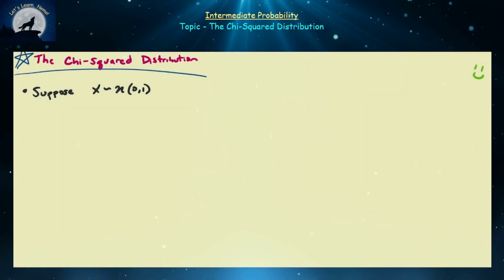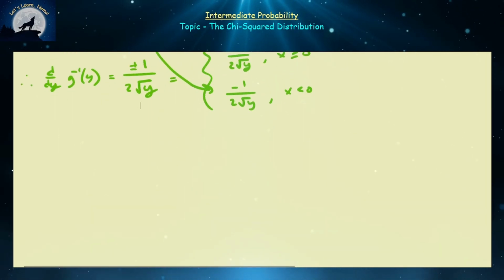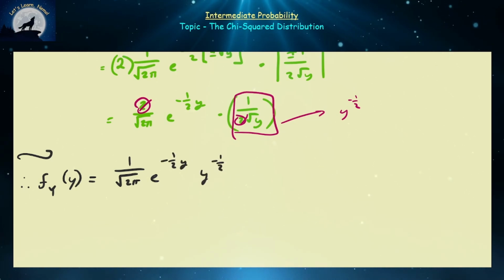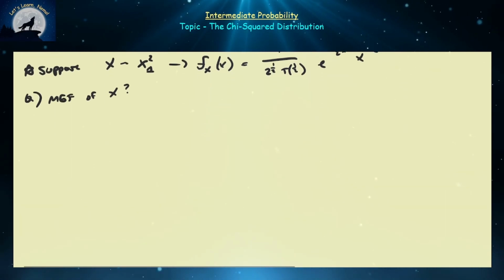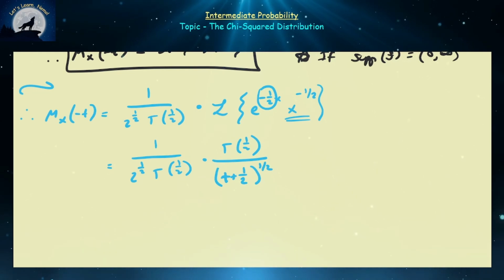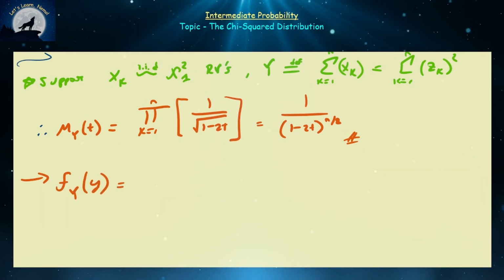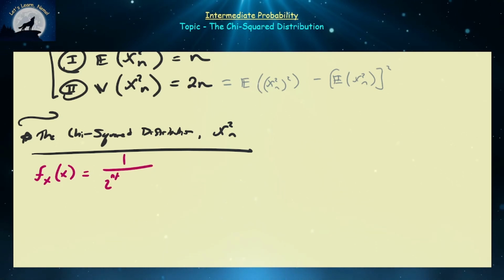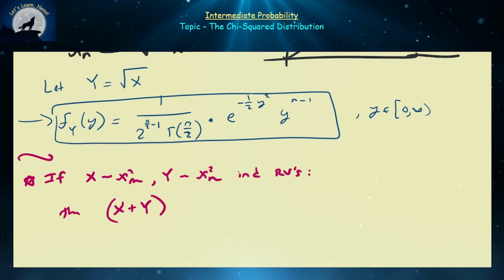(IP02) The Chi-Squared Distribution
We start by defining the chi-squared distribution and then move on to derive its probability density function, showcasing the mathematical foundations behind this critical statistical tool. This video also highlights the key properties of the chi-squared distribution, such as its variance, skewness, and kurtosis, and explains their practical implications in hypothesis testing and data analysis.

Furthermore, we extend our exploration to the chi distribution, deriving it and discussing its relationship with the chi-squared distribution.